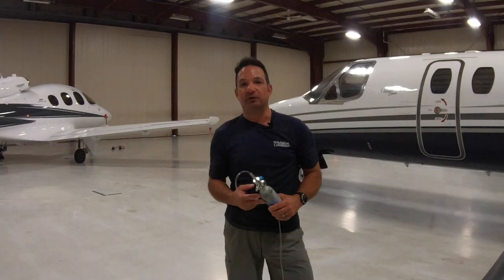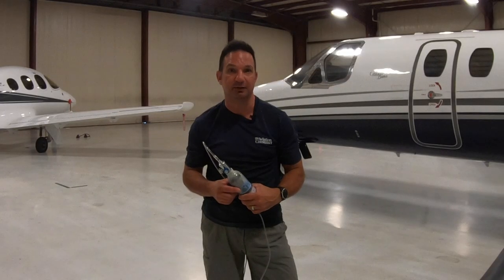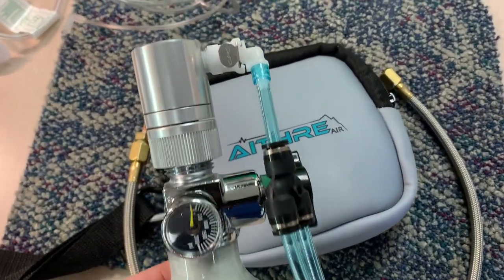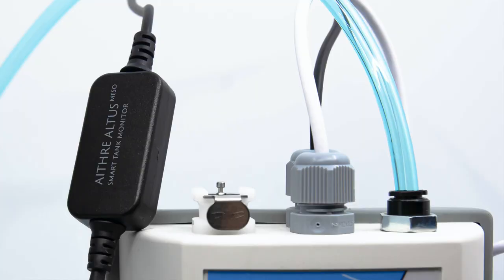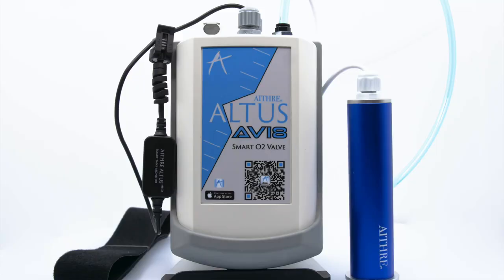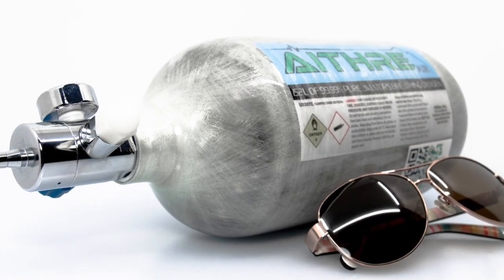Aithre's Cabin Oxygen Products at AirVenture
Aithre started as a fresh exhibitor in the Innovations building at AirVenture a couple of years ago with some smart products for keeping tabs on pilot biometrics data, and it has expanded the product line over the past couple years to include personal-sized 02 bottles, a useful smartphone app, external sensors that monitor oxygen tank levels and full-time pulse oximetry. The company is back at AirVenture 2021 with more products and in this video Aithre's Jessica Stephens gives an overview.